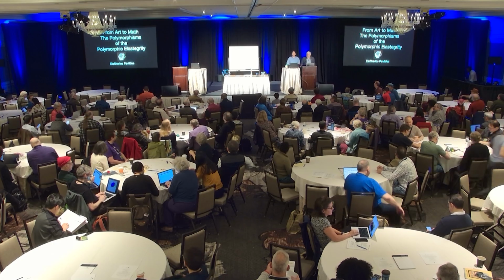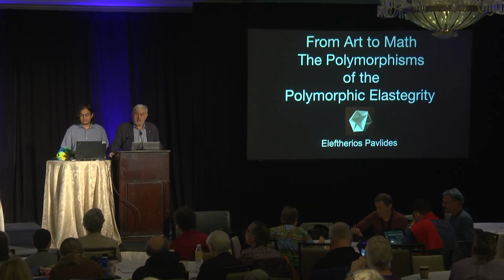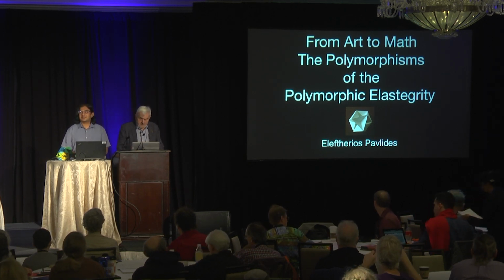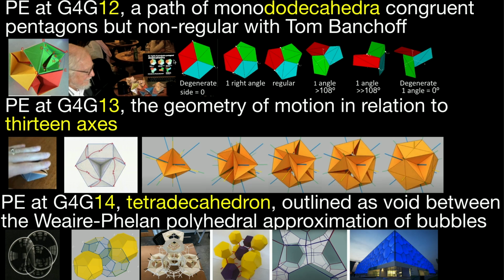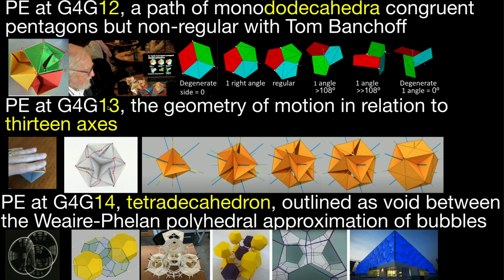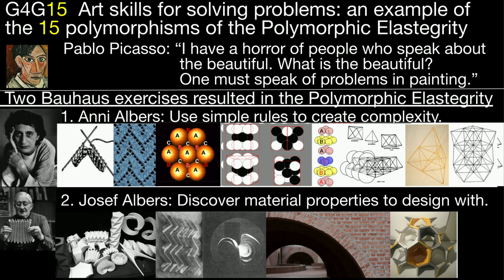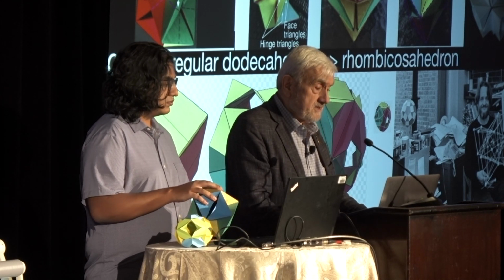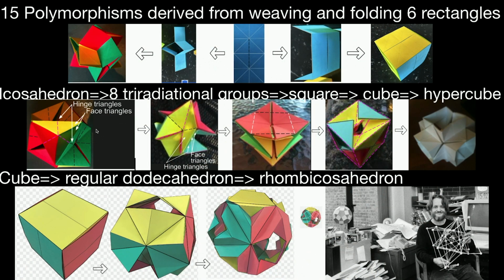Eleftherios Pavlides - Polymorphic Elastegrity (PE) - G4G15 February 2024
Polymorphic Elastegrity (PE): From Recreational Paper Folding to the Tree of Polymorphisms

The PE originated from art assignments based on Josef and Annie Gropius Bauhaus's Design Theories. We will examine how the PE was discovered through art processes and show how further folding gives rise to 15 polymorphisms: the 5 regular solids at various scales, objects symmetrically to the 6, 12, and 60 bar tensegrity, the transformation from the 2D cube to 3D, to 4D and other novel shapes.